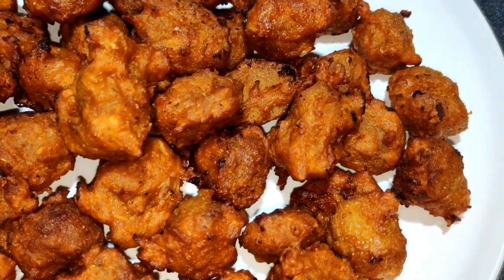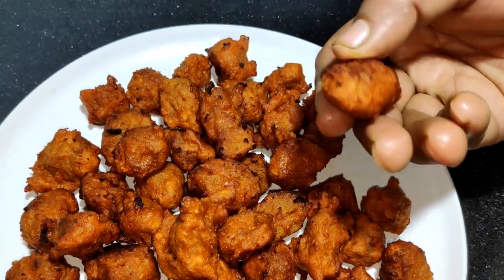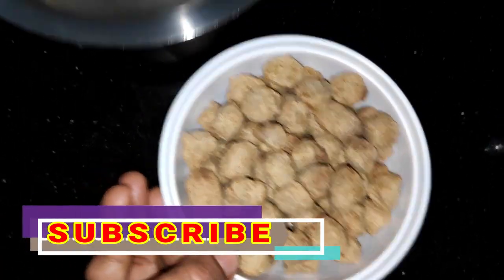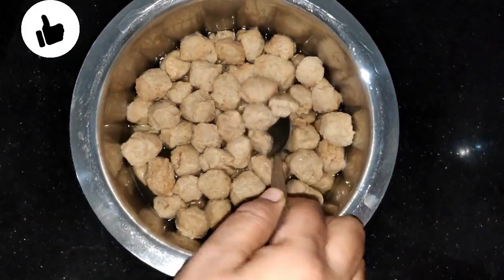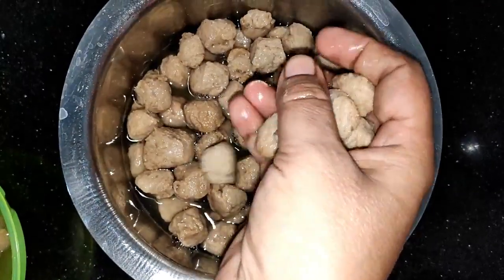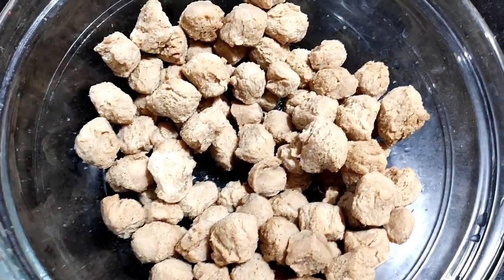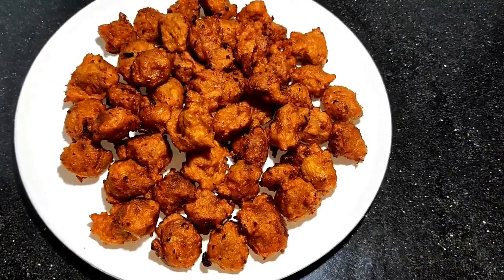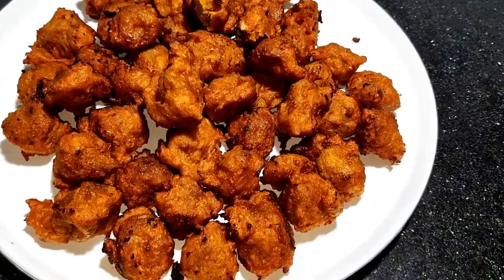सोयाबीन से बनाएं क्रिस्पी चटपटा नाश्ता जिसे देखते ही आप बनाएंगे और चाय के साथ खाएंगे/SoyaBean Pakoda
Because Of Coronavirus …If you are Avoiding Eating Chicken ..Then Try this Snack Recipe Of SoyaBean Pakora …It Taste Like Chicken …But it is Pure Veg. Recipe Along With Tea Snacks... Enjoy Lajawab Chai Recipe with Tips to Make it Perfect ...

Ingredient
1. Soya Chunks 100gms.
2. Ginger Paste 1ts
3. Garlic Paste 1ts
4. Red Chilli Powder 1tb
5. Corriander Powder 1/2tb
6. Garam Masala 1/2ts
7. Chaat Masala 1ts
8. Salt as per taste
9. Curd 3tb
10. Corriander 2tb
11. Corn Flour 3tb
12. Refined Flour 2tb

Cemara Tripod with Bag
Redmi Note 8 Pro
Steel Handi Set
Mixer Grinder
Non-Stick Coated Kitchen Utencils
Burner Gas Stove, Black
Turmeric Powder
Coriander Powder
Chilli powder
Non-Vegetarian Masala
veg Masala
Spicy Carte
Chakki Atta

Hello friends

welcome to Anamikas Kitchen

friends in this video  I will share taste & Delicious recipe -